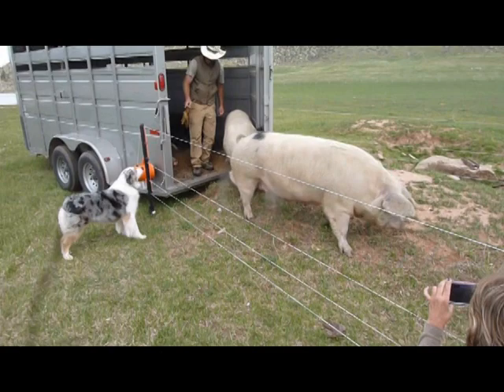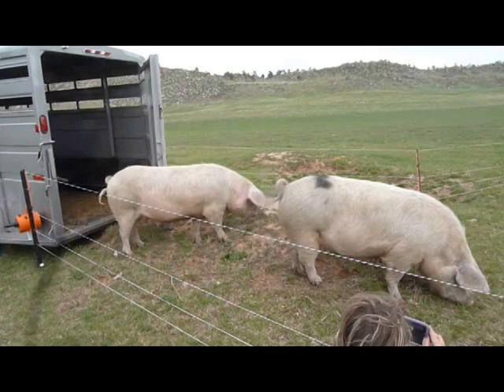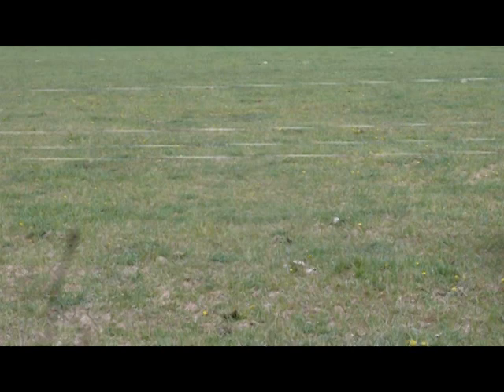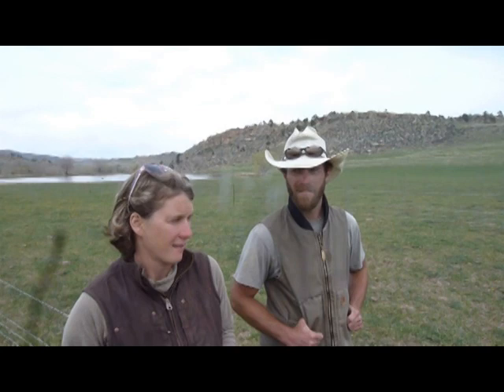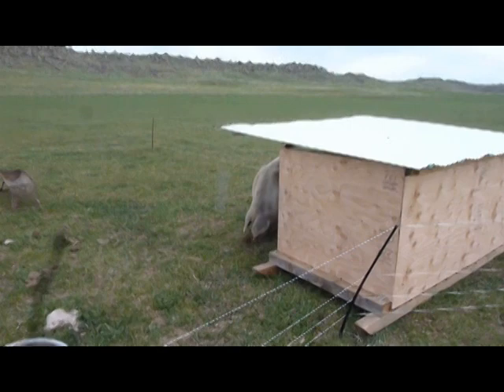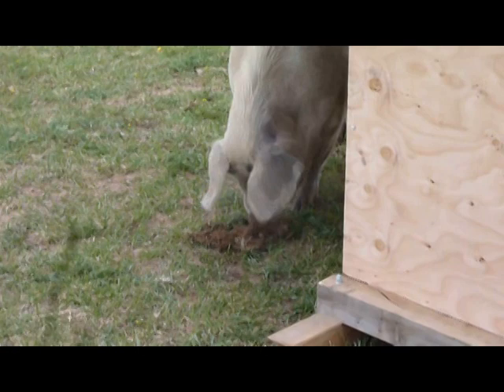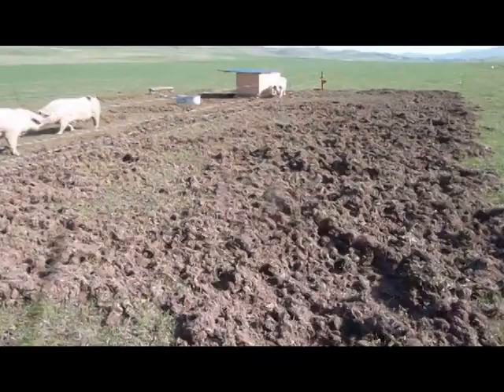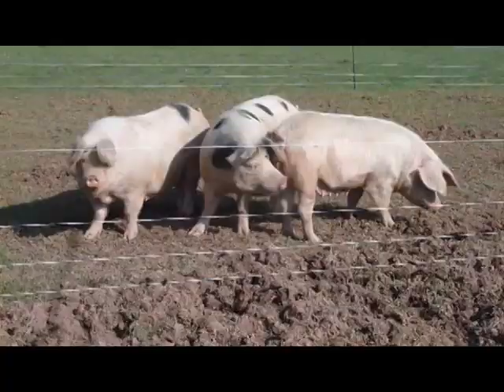Pigs as Pasture Tillers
Here at Sylvan Dale Ranch we raise grass-fed, grass-finished beef, and use sustainable grazing practices.  One of our pastures has become usless for grazing.  We decided to try an experiment with our agri-partners at Spring Kite Farm - pigs doing the work of machines!  What should we call them?  What should we call the work they are doing?